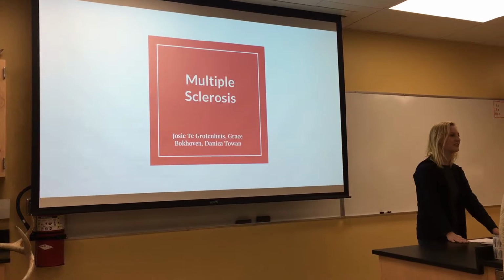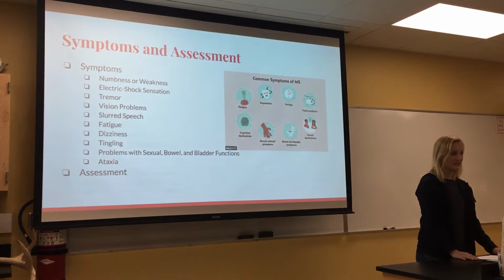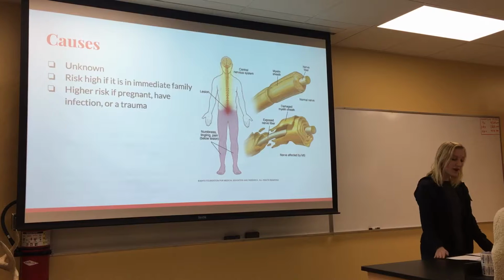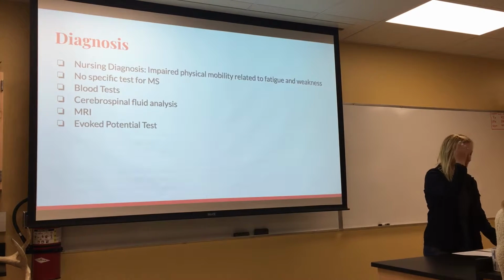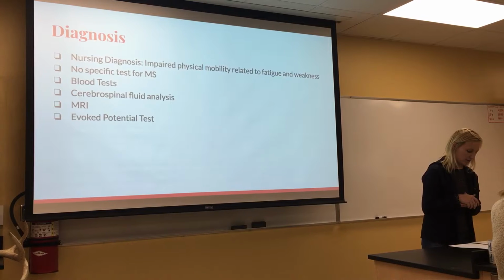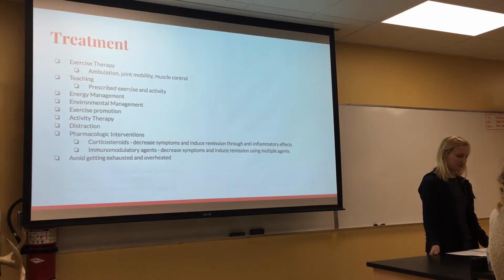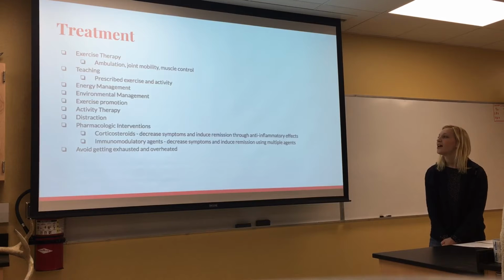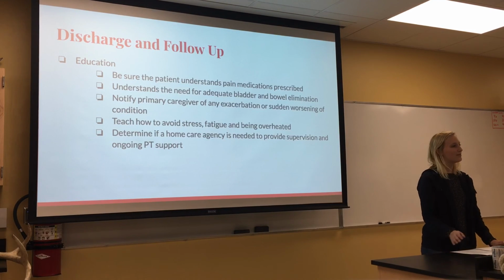Multiple Sclerosis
Josie, Grace, Danica
Presentation #1 Week 2
BIO 204